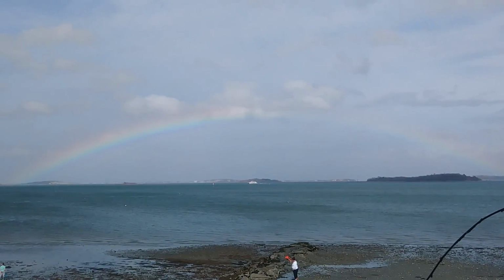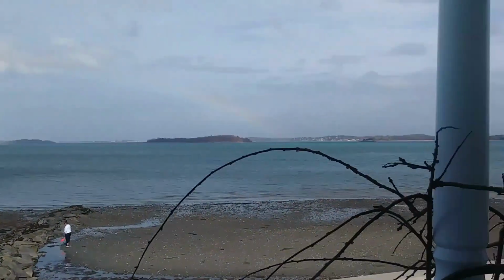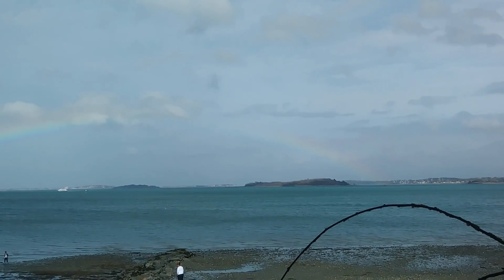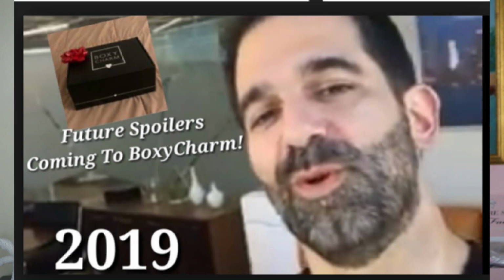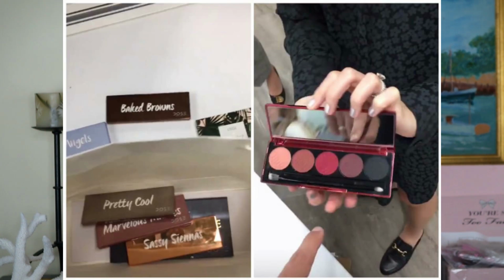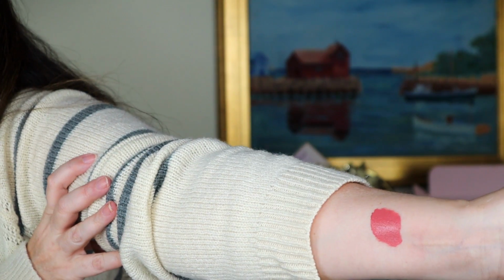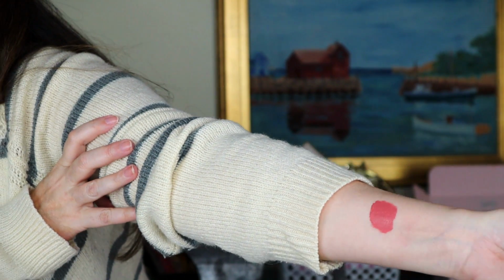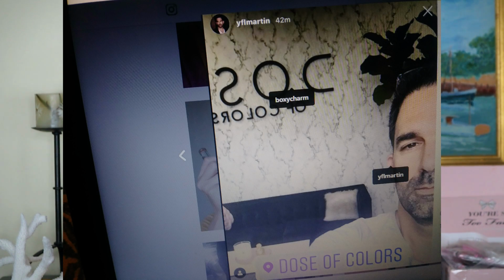Boxycharm May 2019 Spoilers! DOSE OF COLORS LIPPIE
Oy Vey! It looks like CEO Joe's Dose of Colors hint during Coachella was on point but his latest hint is a . . . WHAT?

Thank you for supporting my growing channel!

Kara

WEARING
Eyeshadow Palette OTD: Violet Voss HG Fun Size
Face: Lancome Teint Idole Ultra Wear in 140 Ivoire (N), Laura Mercier Translucent Powder, Mac Extra Dimension Blush in Sweater Weather
Lips: Kevyn Aucoin The Matte Lip Color in Uninterrupted.
Ebates: Use my link & you get $10. Then get $ back at tons of websites (HINT: Install the Extension on your Chrome Browser)
SOCIAL
TECH/BUSINESS STUFF
Editing software:  Filmora 9.1
Mic: Rode Go
Camera: Canon EOS M50
Ring Light: Diva Ring Nova
Box Light Set: Neewer Softbox set 700w 24"x24"